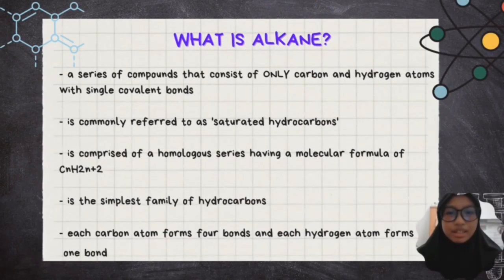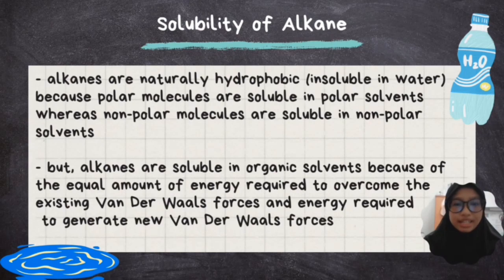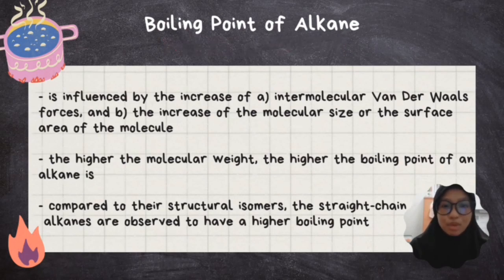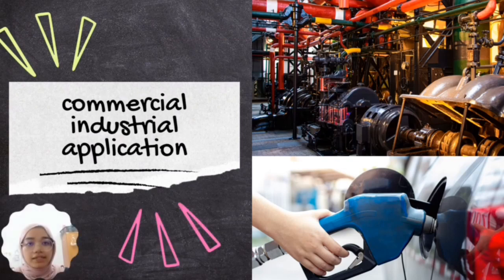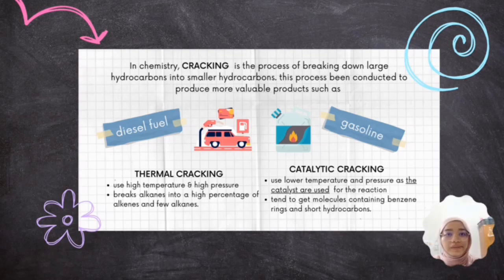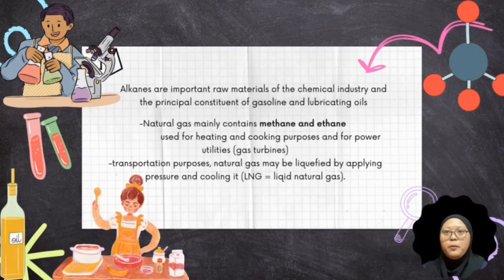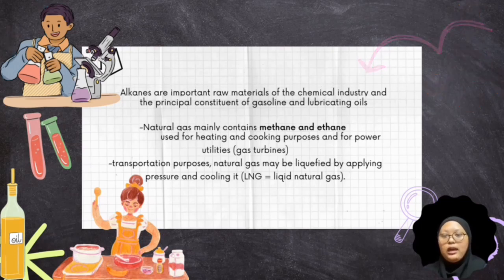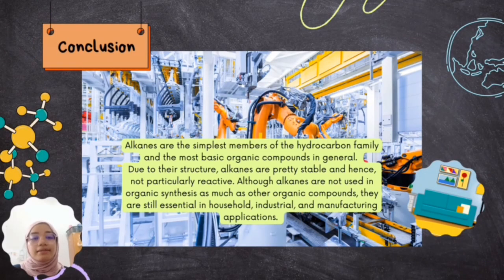AS114 2A1 CHM 207 VIDEO ASSIGNMENT : ALKANE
CHM207 (ORGANIC CHEMISTRY ) VIDEO ASSIGNMENT
ALKANE
TEAMS:
NUR AMMYSHA FARAHANNA BINTI MOHD YAAKOB (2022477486)
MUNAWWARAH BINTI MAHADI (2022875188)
NISHA SHAHIRA BINTI MOHD HISHAM (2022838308)